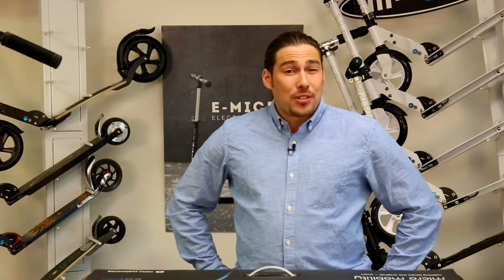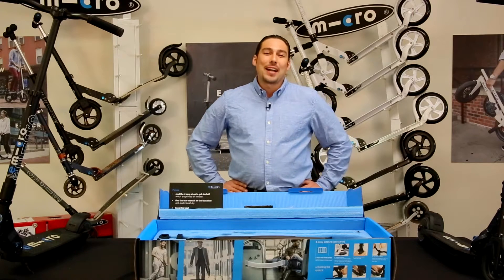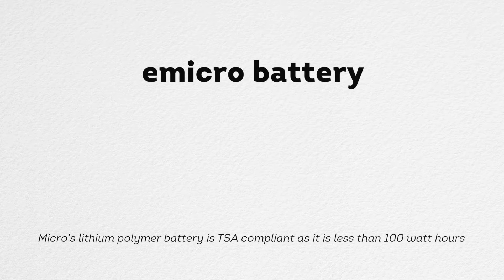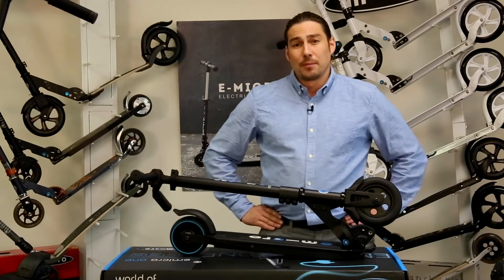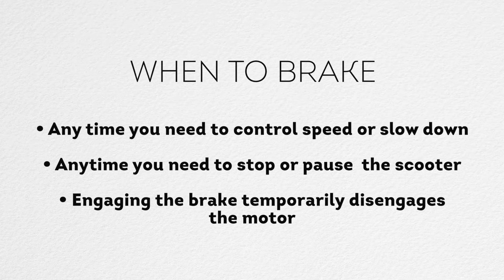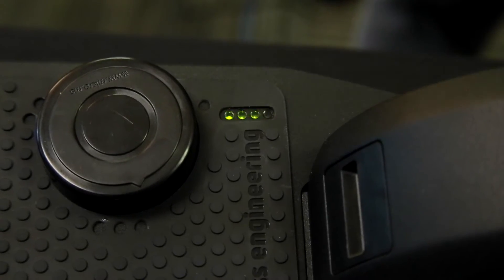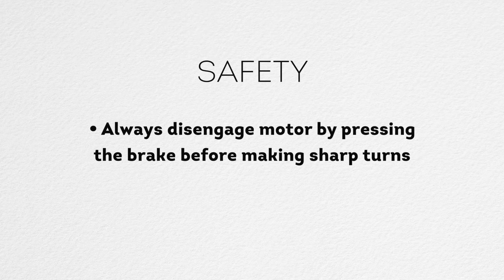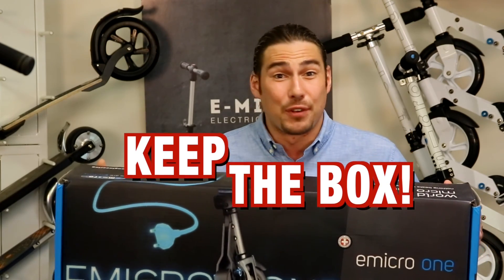emicro one Electric Scooter Instructions | Micro Scooters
*This product is no longer available at Micro Kickboard US

In this emicro one instructional video, we cover the unboxing, warranty, how to charge the emicro one electric scooter battery, how to change the emicro speed settings, how to maintain the emicro, emicro electric scooter riding tips and scooter safety.

In this video we show you detailed, step-by-step instructions on important things you will need to know about your new emicro electric scooter.

Micro's emicro one electric scooter is a thrill to ride and in this video we give all the tips on how to register the warranty, charge the battery and show what's inside the electric scooters box.

Micro has created the first ever motion-controlled folding electric scooter! The emicro electric scooter is powerful - reach up to 12mph and travel 10 miles on a single charge!